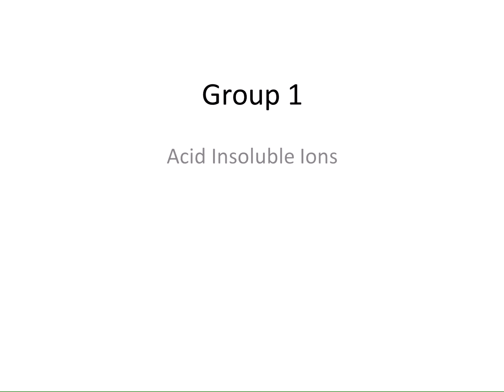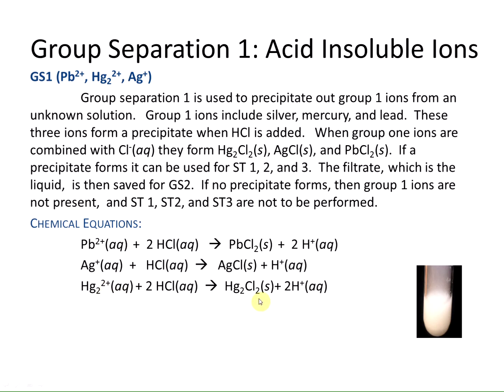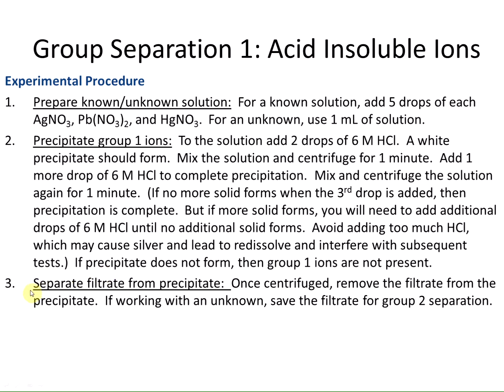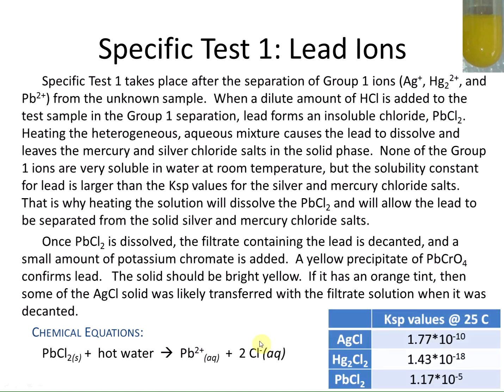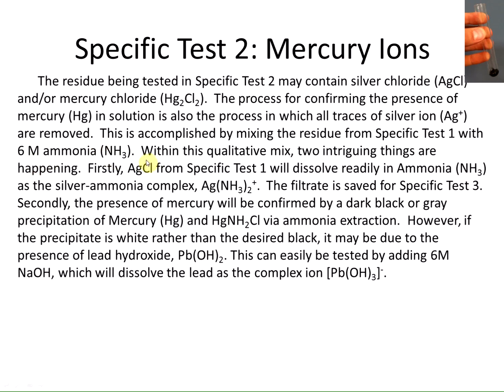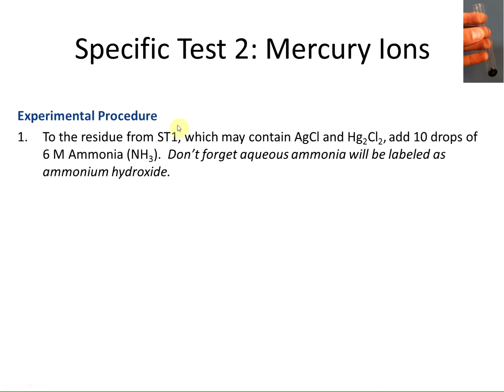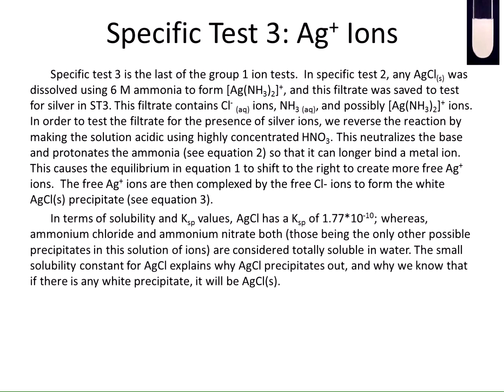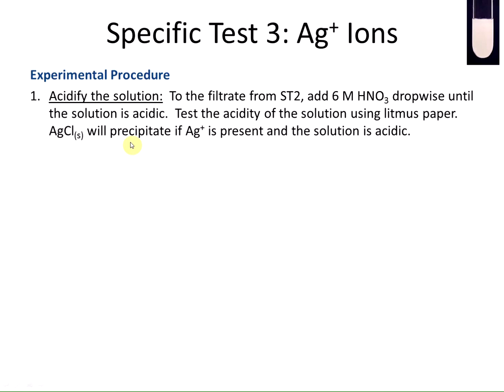Group I Ions lecture